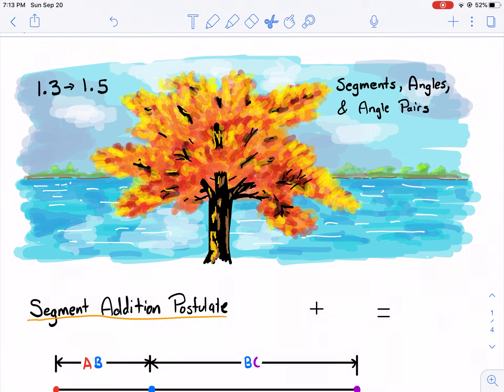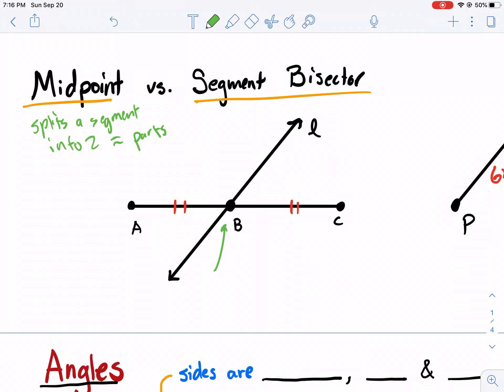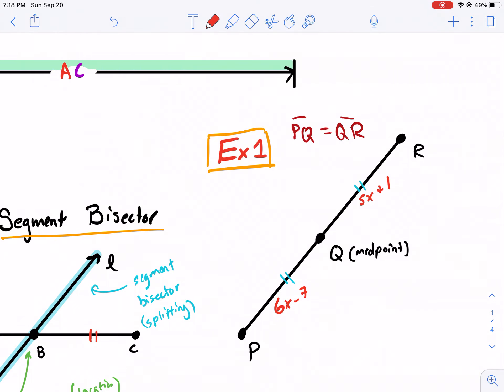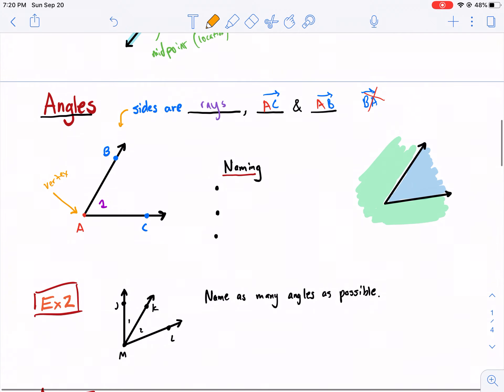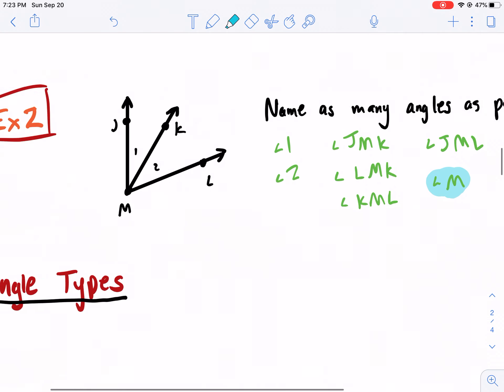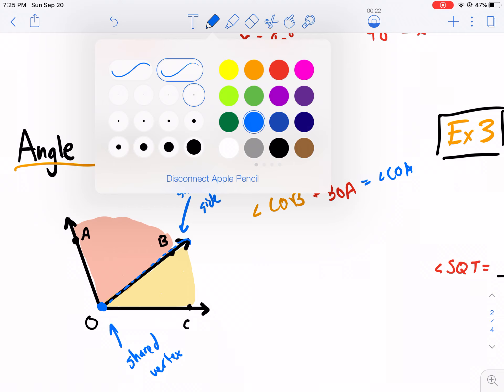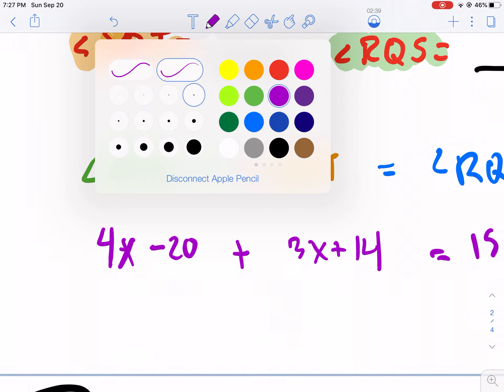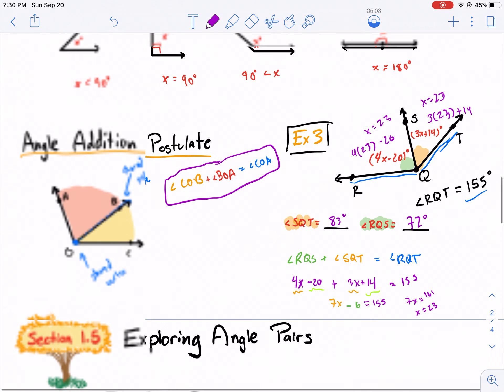West Explains Segments, Angles, and Angle Pairs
Geometry with Mr. West | Chapter 1.3 Video Notes

Segments, angles, and angle pairs